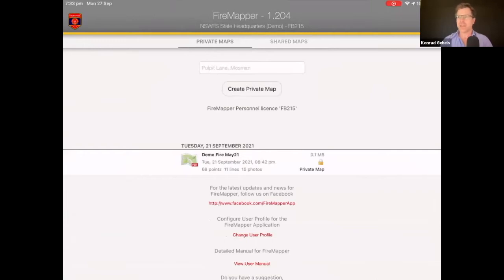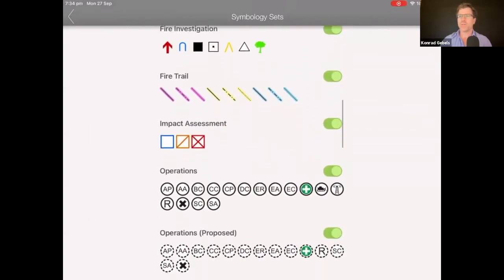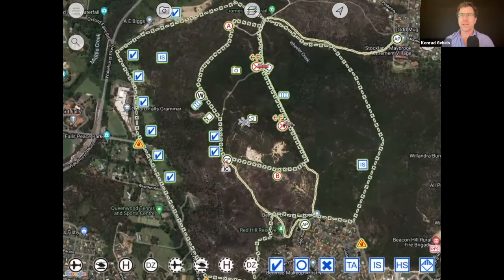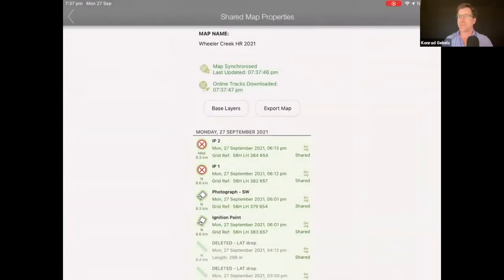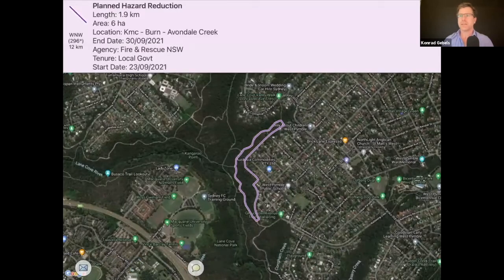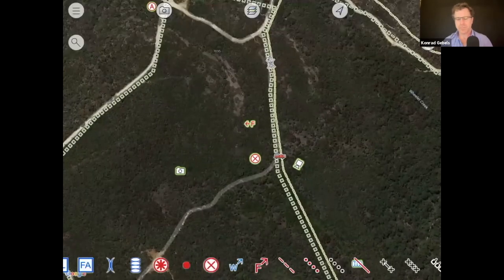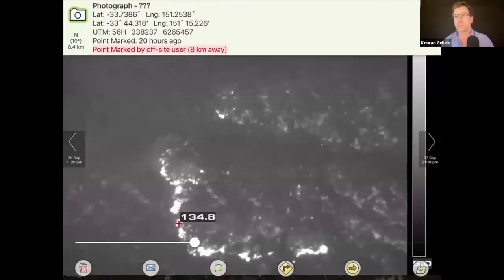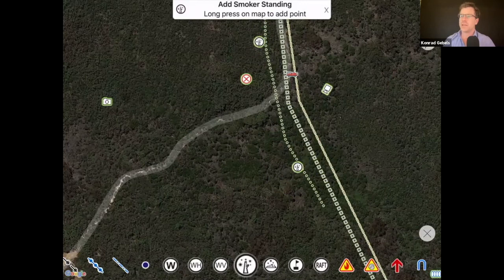FireMapper Enterprise - Demo from 21/22 Season Webinar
A demo of FireMapper Enterprise during our 21/22 Season Webinar on 27 September 2021